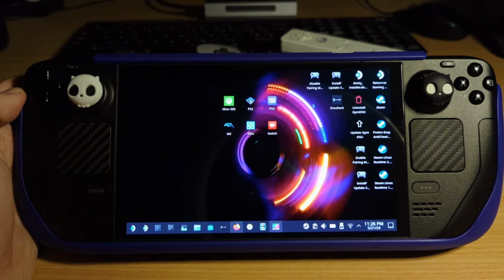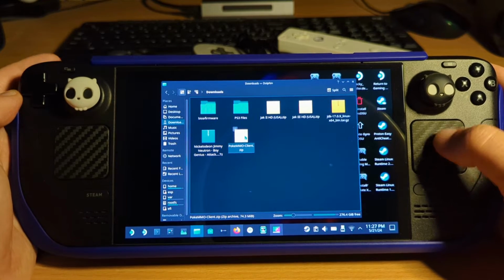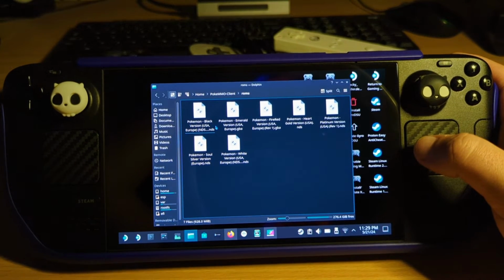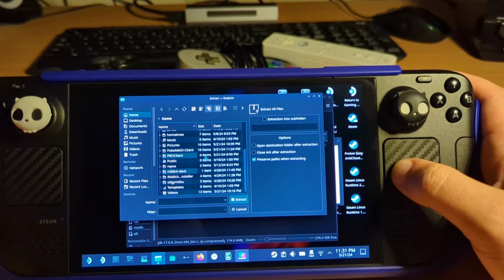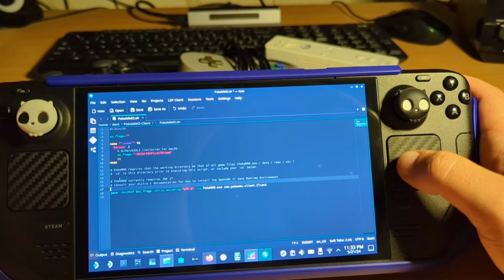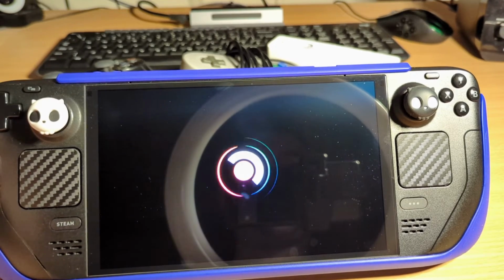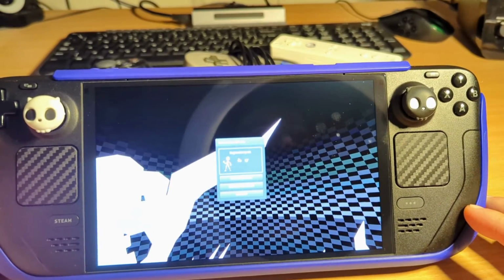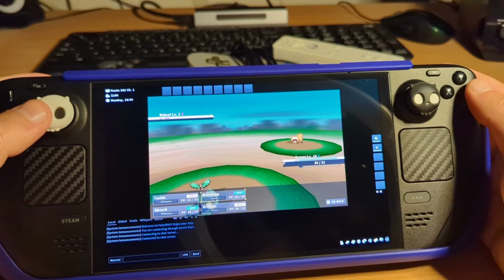How To Install PokeMMO On Steam Deck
Hope you enjoyed the video guys! Here's the link and code you need for the install.

export JAVA_HOME=./java
export PATH=$PATH:$JAVA_HOME/bin